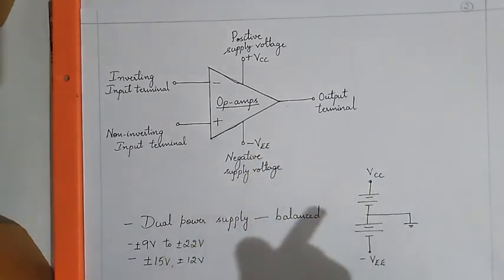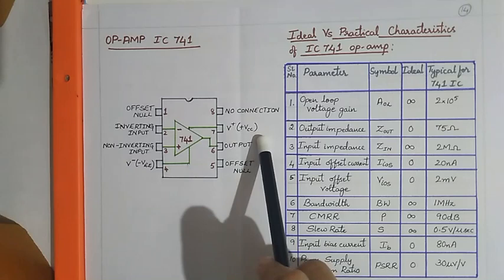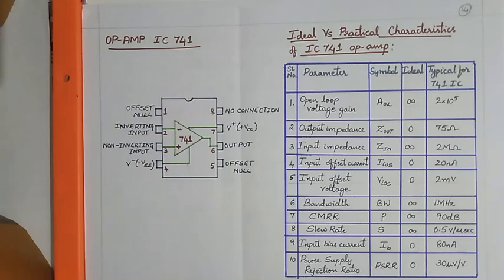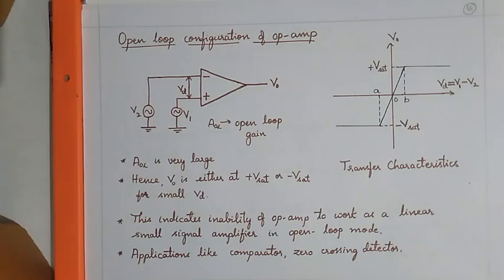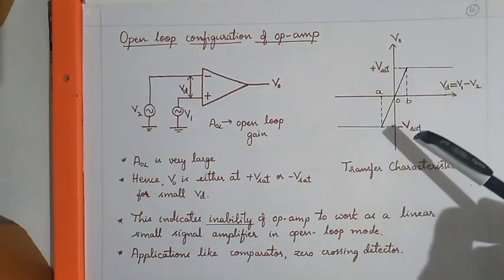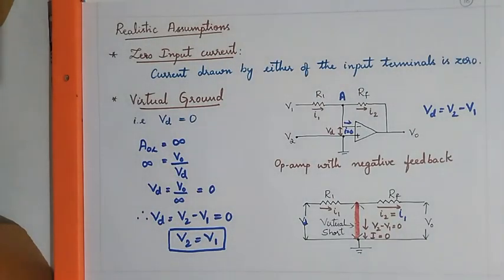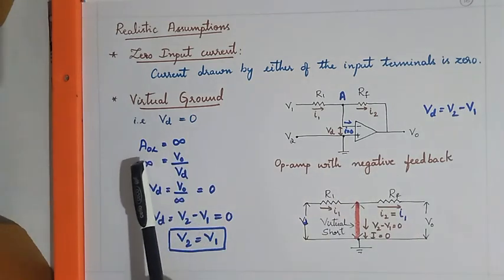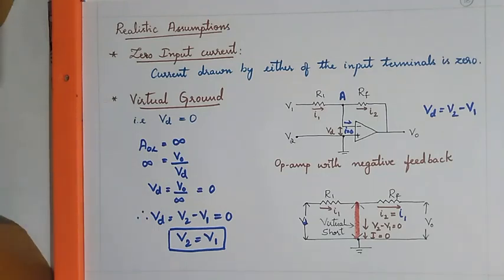Opamp chracteristics 2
2nd Sem, Basic Electronics(18ELN24),
Opamp characteristics 2
Divya GS, Asst.Prof, AIT, CKM